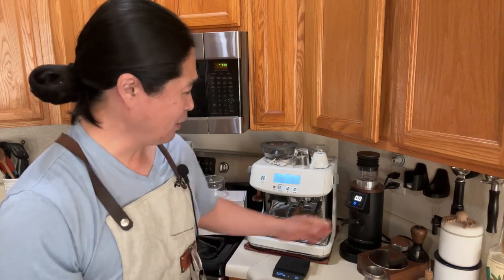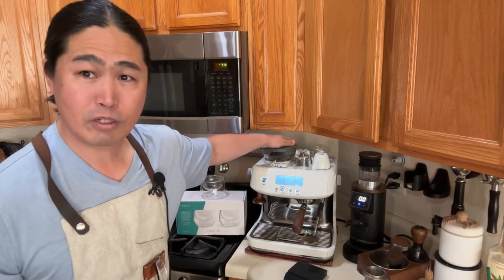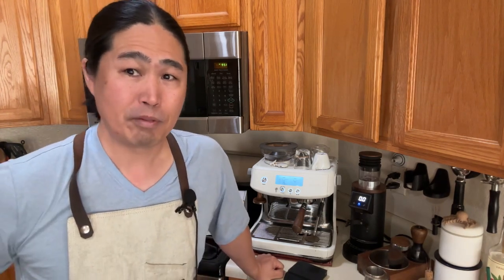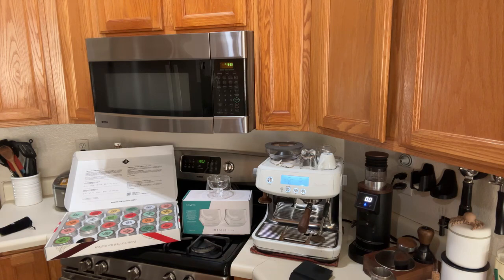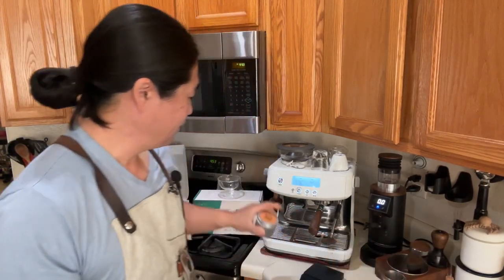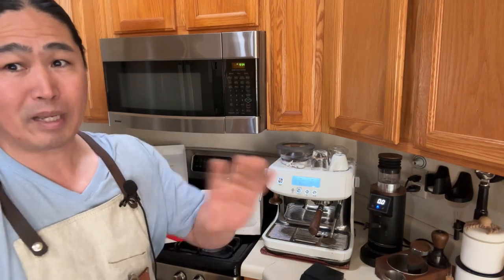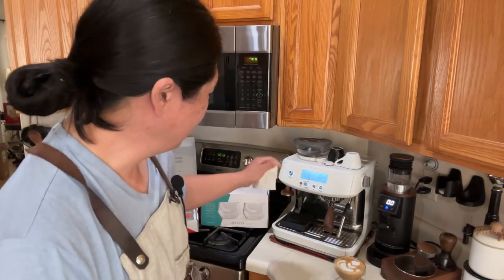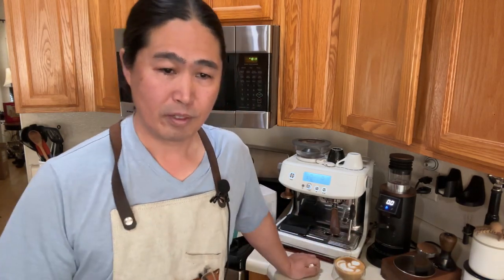How to Dial-in Espresso using Breville Barista Pro Built- in Grinder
Breville Espresso Machine
Hands Free Dosing Funnel